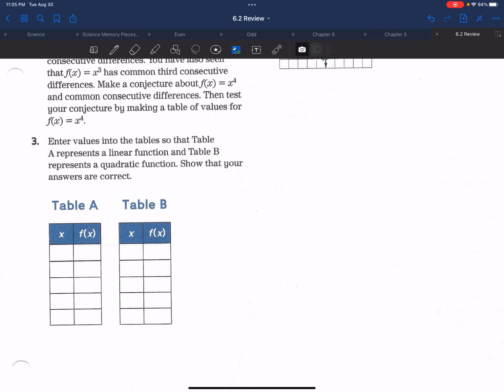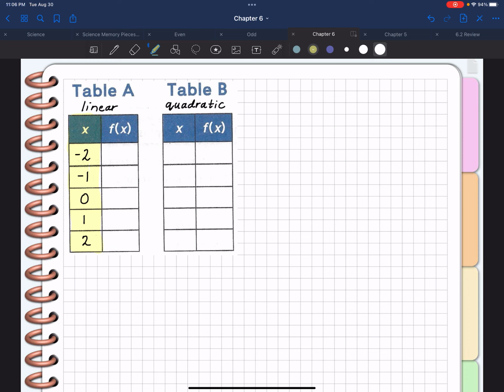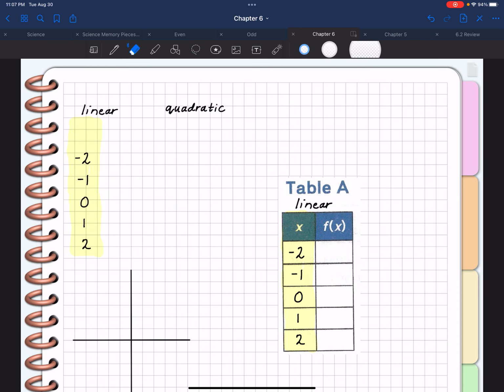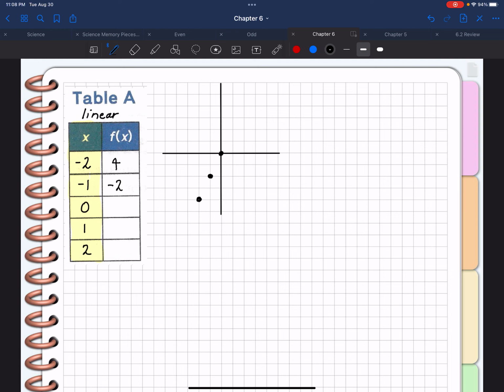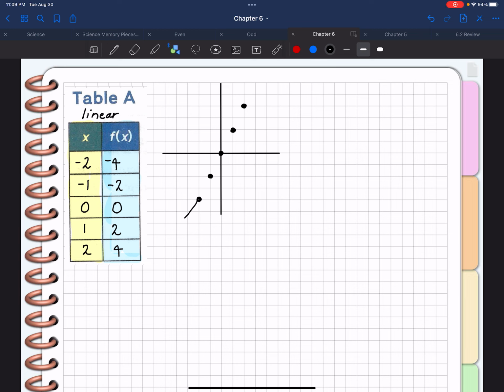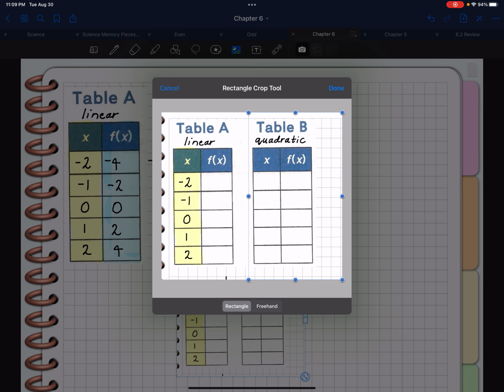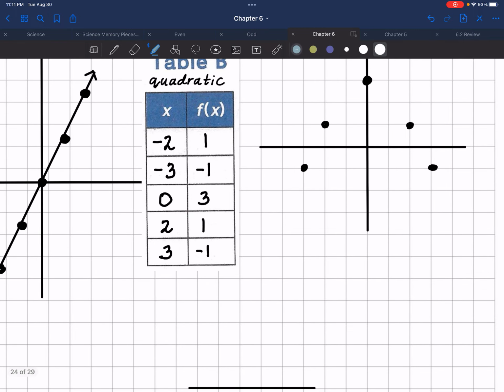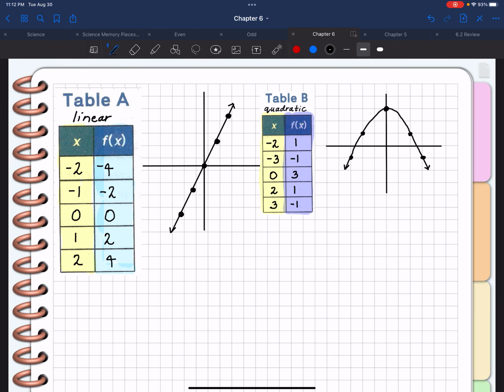Text 199 Problem 3